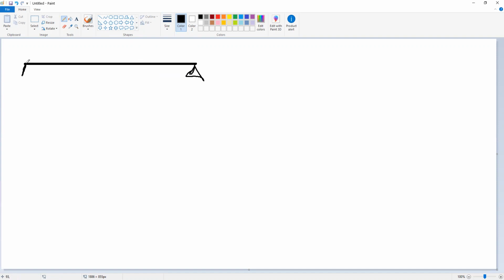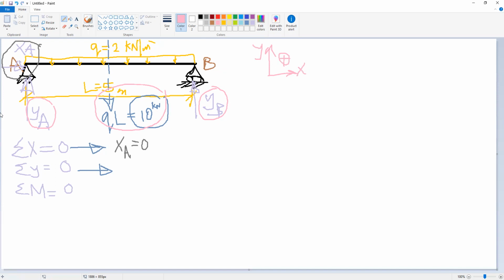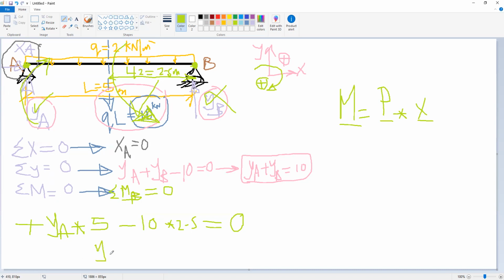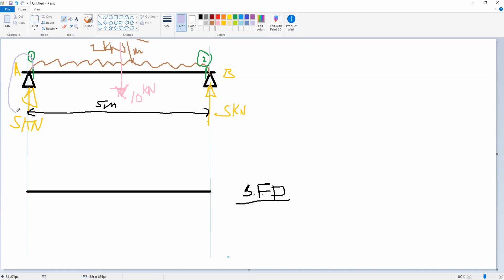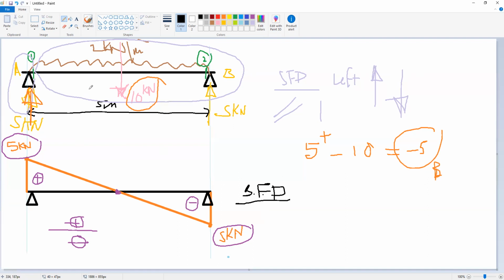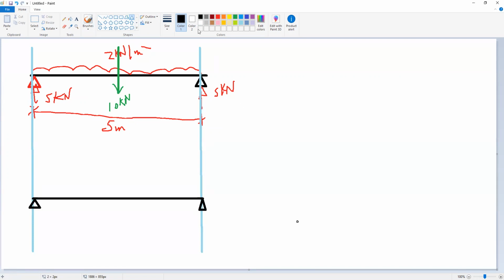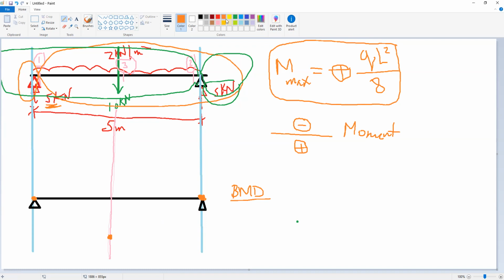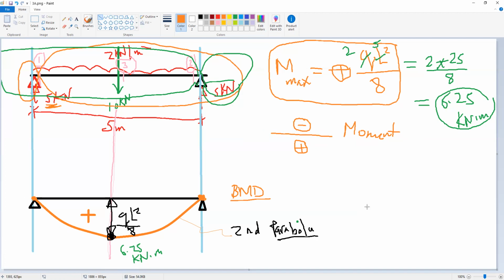SFD and BMD